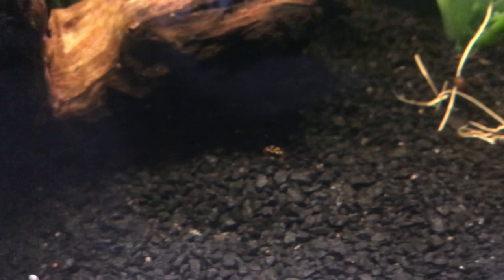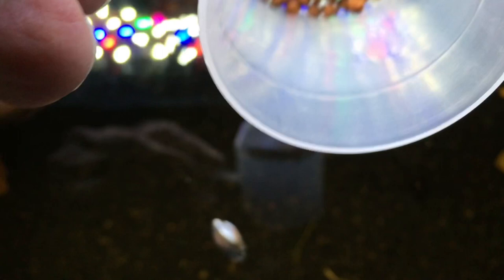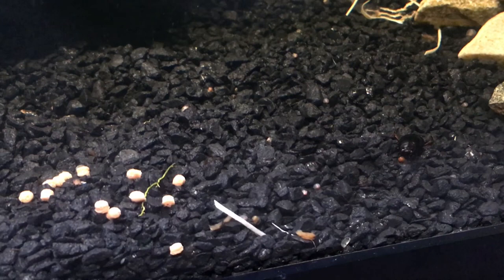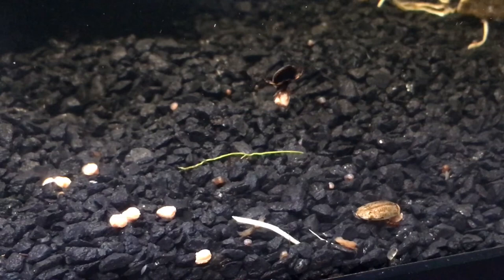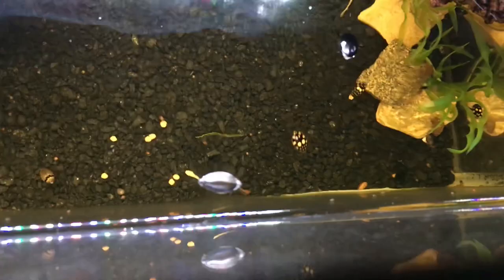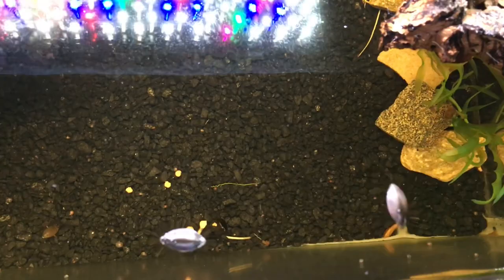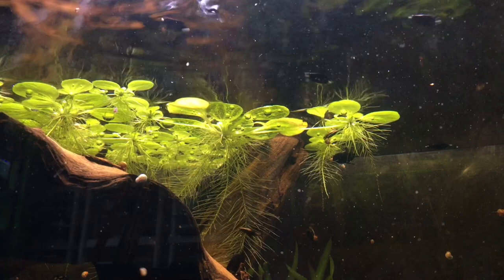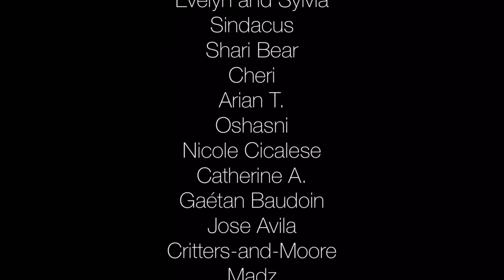Aquatic Insect Feeding!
Aquatic insects are some of the best pet insects and invertebrates, recently sent me an absolutely amazing assortment of aquatic insects for my 20 gallon aquarium including sunburst diving beetles, banded diving beetles, whirligig beetles, backswimmers, water boatmen, and more! In this video I feed my aquatic insects and describe a bit more about their enclosure. Aquatic insect aquariums offer amazing activity and variety, probably more than any multi species insect community you can keep!

If you want to keep your own pet aquatic insects, a great place to start is the Aquatic Insect Starter Pack from @bugsincyberspace :